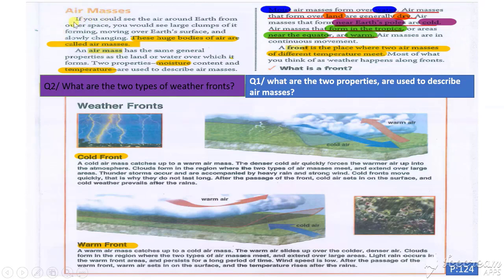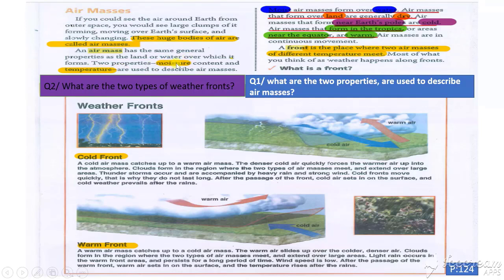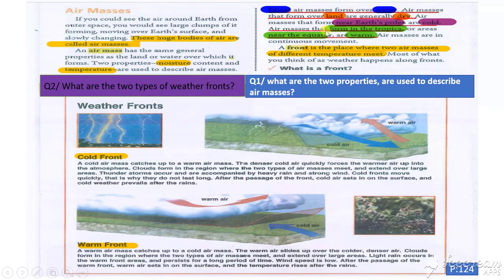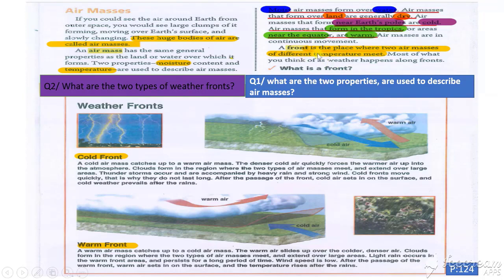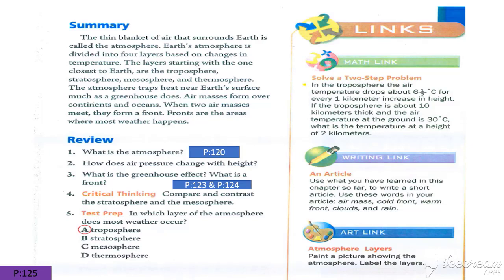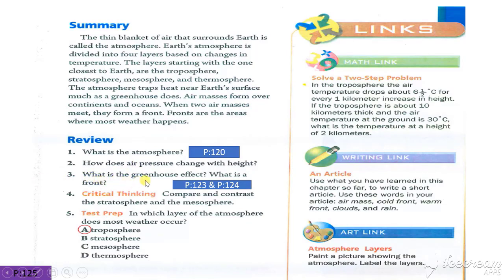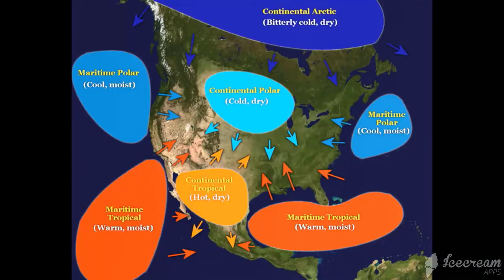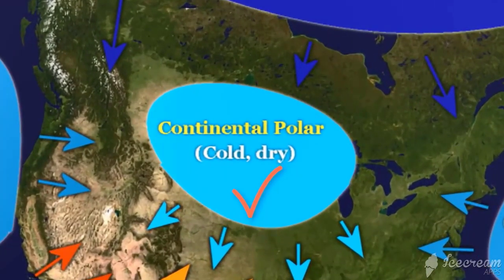Science Grade-5- Air Masses